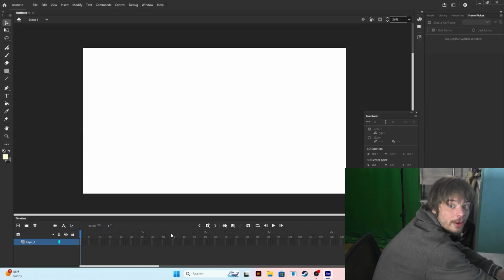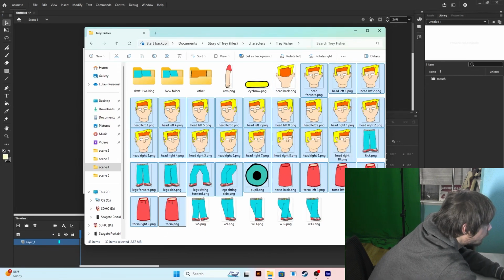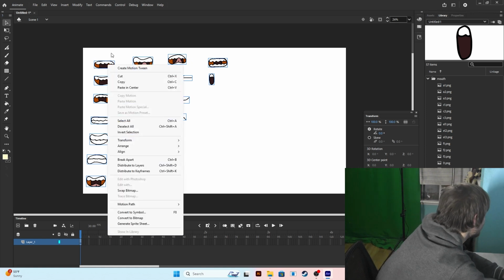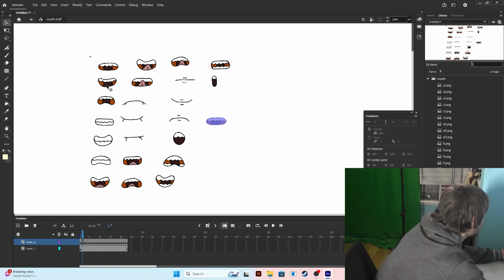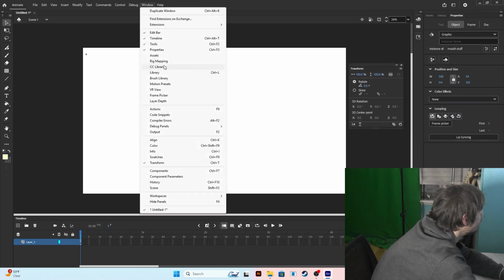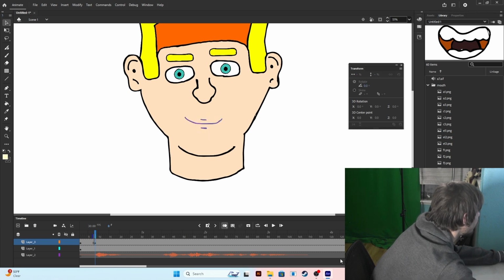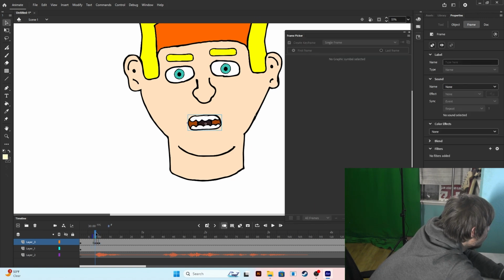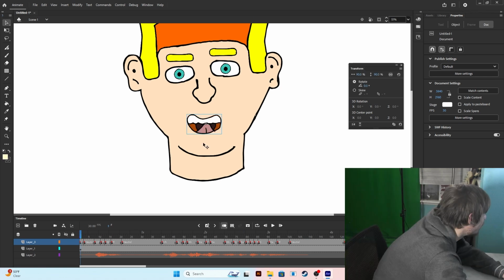Adobe Animate - The Frame Picker Tool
I made this video for my fellow animators. I recently learned about the "Frame Picker Tool"; it helps make animation much easier on Adobe Animate.

CHAPTERS
0:00 Intro
0:32 Setting up Mouth Movements
2:15 Creating Mouth Frames
4:06 Creating the Scene
5:10 The Frame Picker Tool
6:30 Auto Lip Sync (Second tool)
7:04 Outro